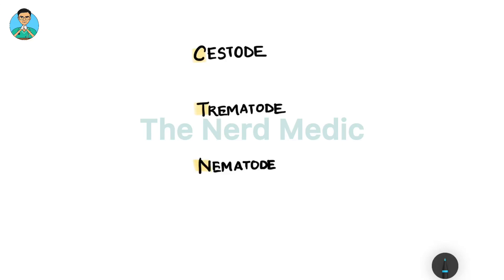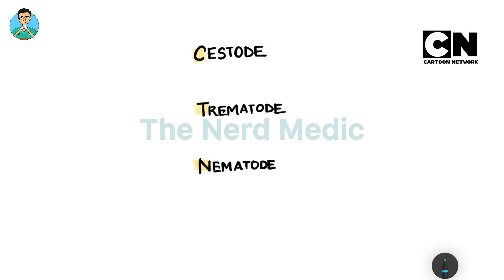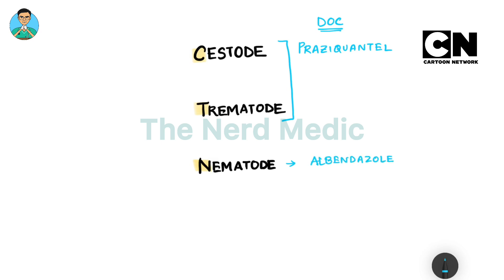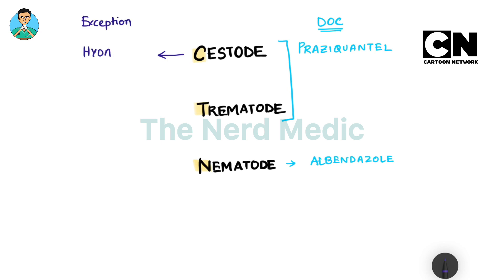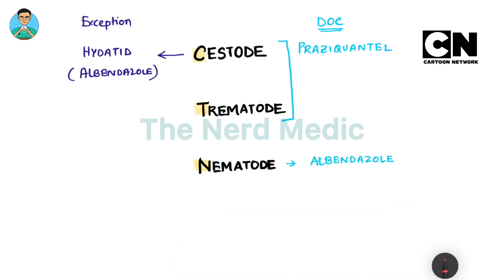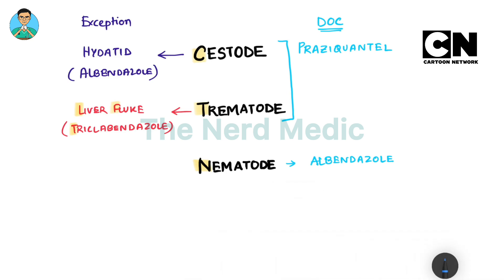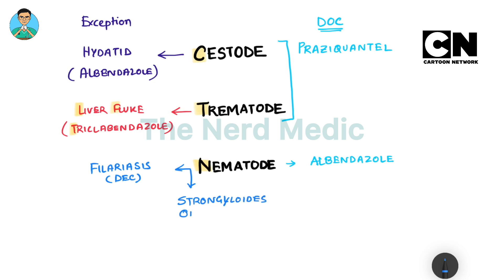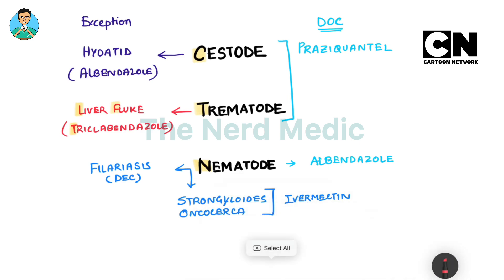Antihelminthic made easy in 2 minutes (with mnemonic)